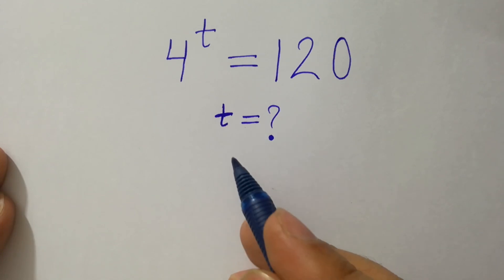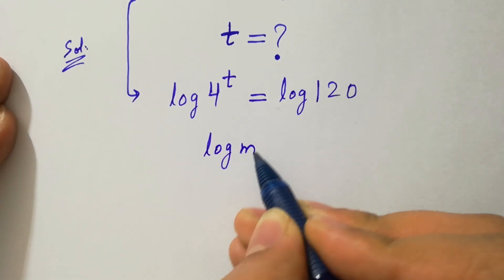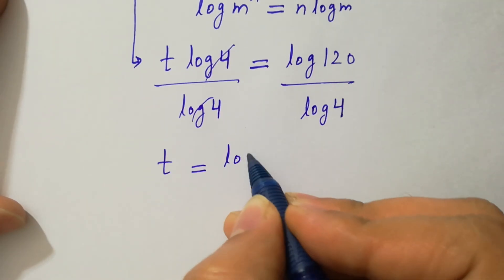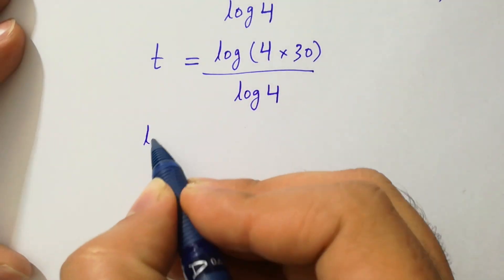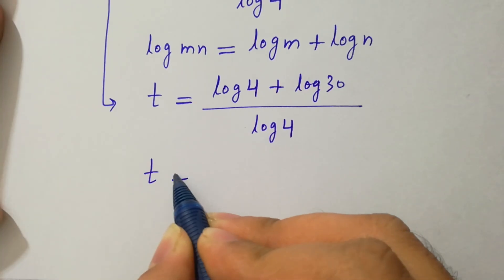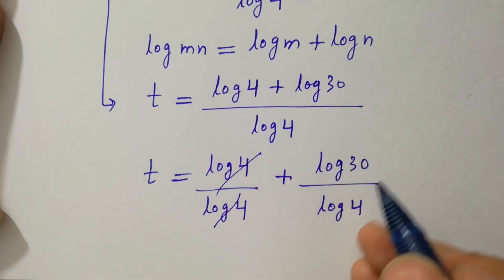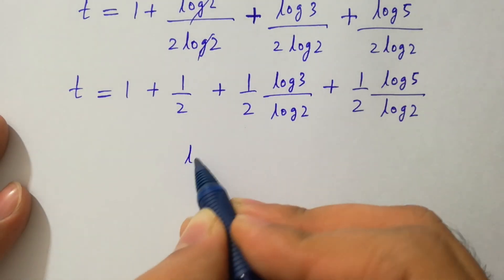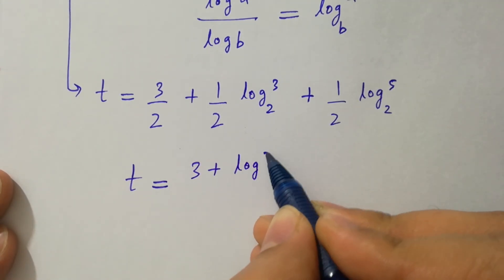Solving a 'Harvard' University entrance exam question